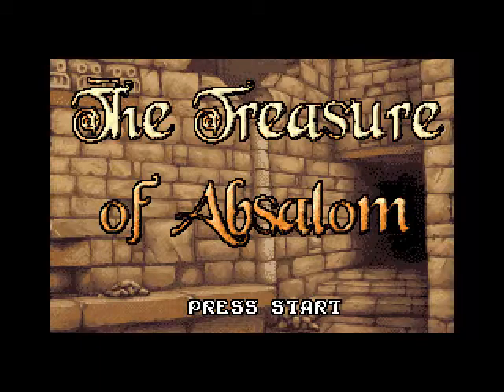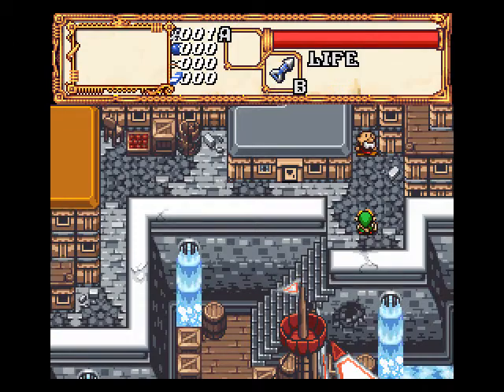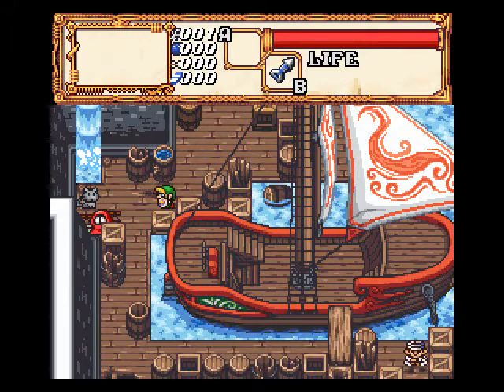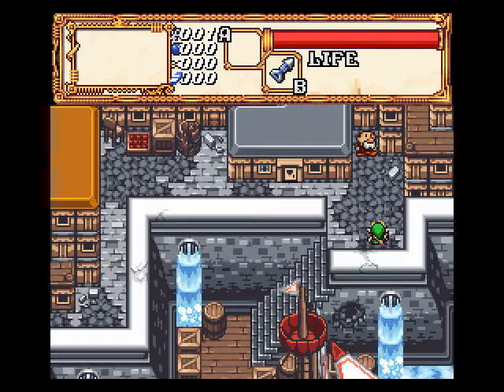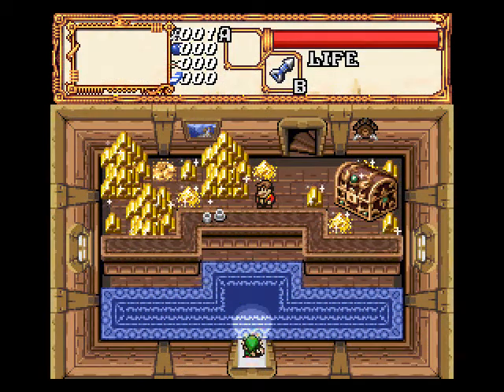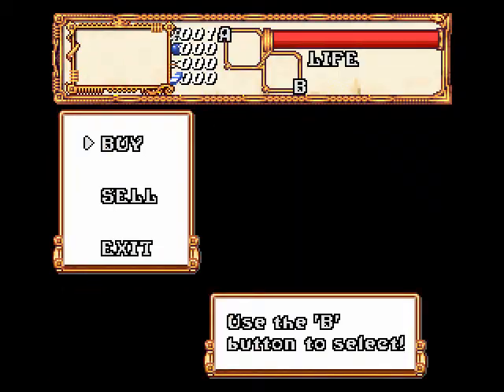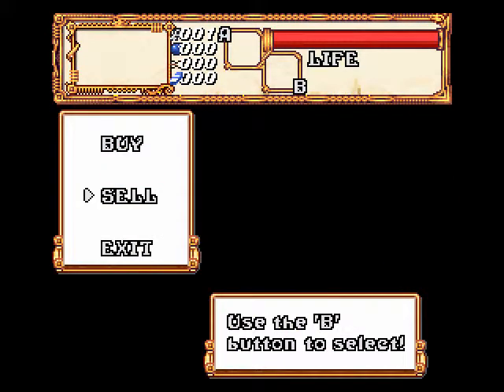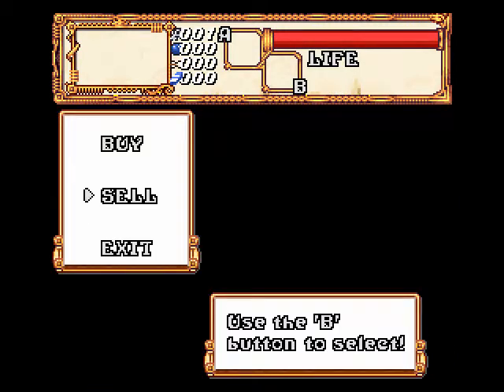Tech Demo w/ Commentary by Plissken Part 1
(OLD ENGINE, THIS HAS BEEN REPLACED)

In this video Plissken talks about the technical aspects of The Treasure of Absalom and shows progress on the various scripts he has written for the game.